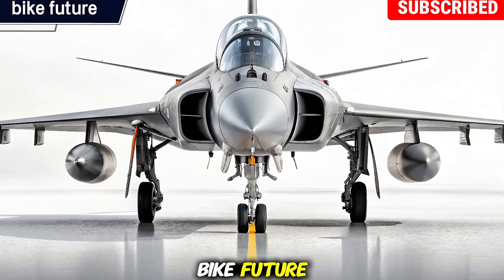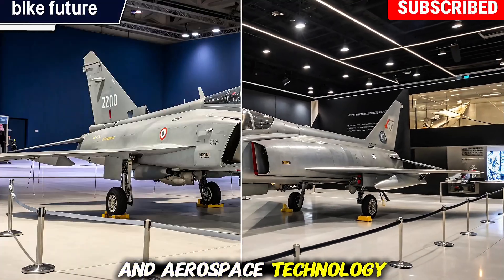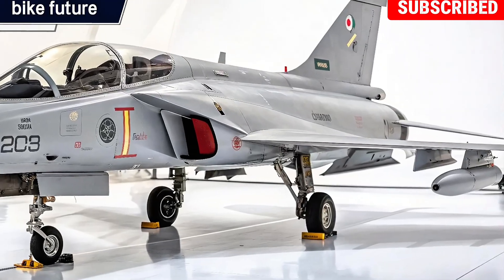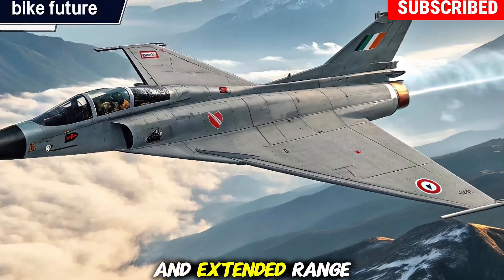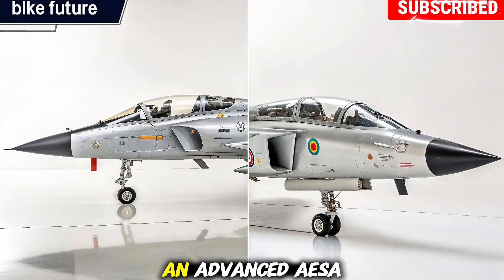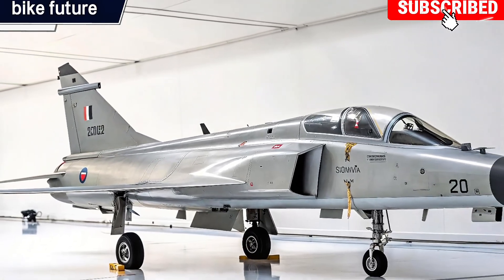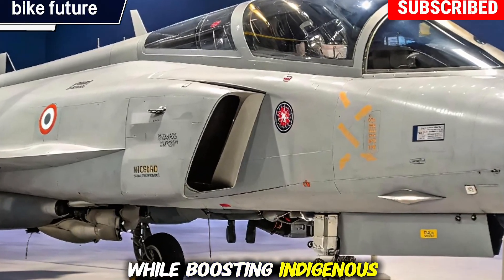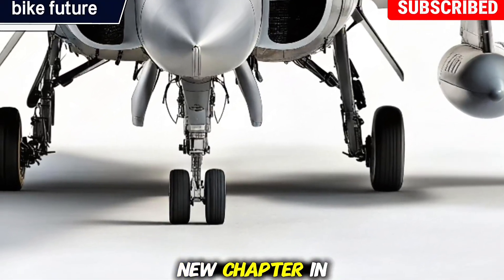New 🚨2025 HAL Tejas Mk2 India’s Next-Gen Fighter Jet Resealed Finally Launched.!!!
🚨 2025 HAL Tejas Mk2 – India’s Next-Gen Fighter Jet Revealed! 🇮🇳🔥

Description:
The 2025 HAL Tejas Mk2 is here, and it’s redefining India’s air power! With advanced avionics, improved stealth features, and a more powerful engine, the Tejas Mk2 is set to dominate the skies. In this video, we dive into its design, performance, and future role in the Indian Air Force.

Want me to also create top 10 clickbait-style alternative titles for this topic like I did in earlier requests?